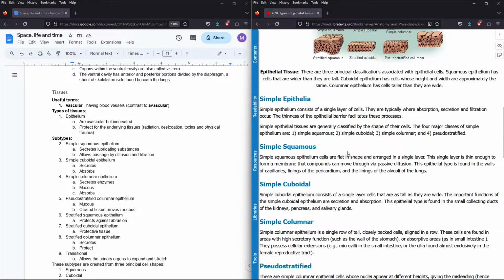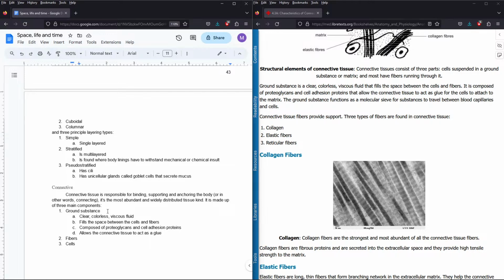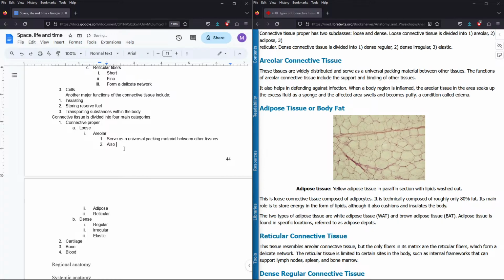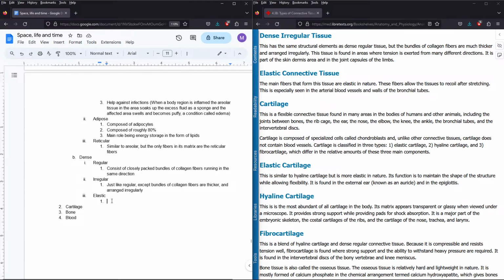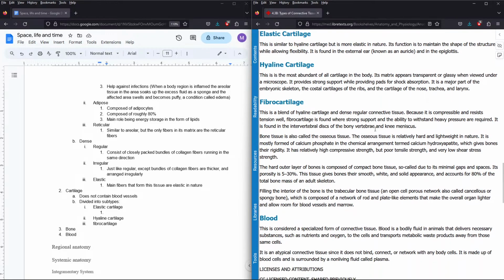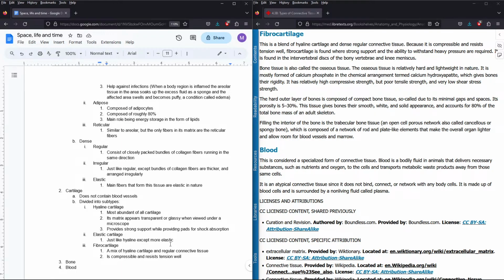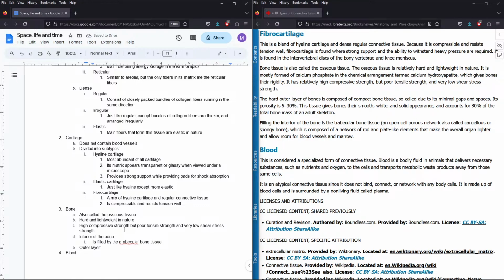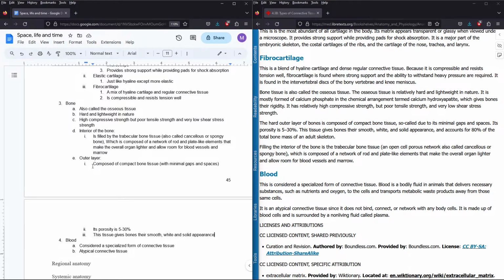Tissues - Medicine Studying stream